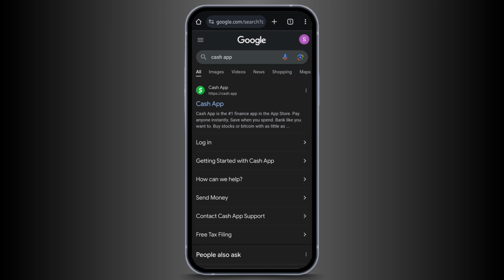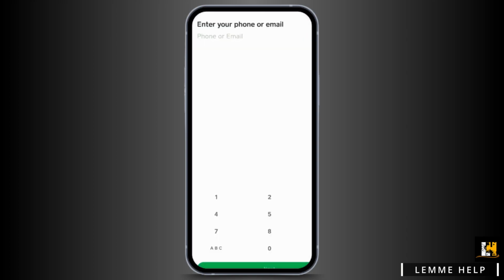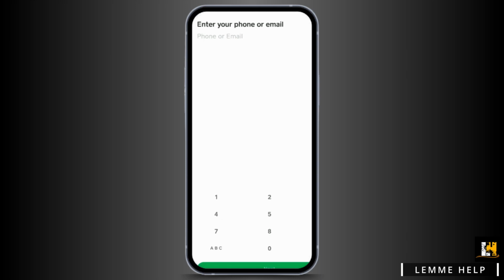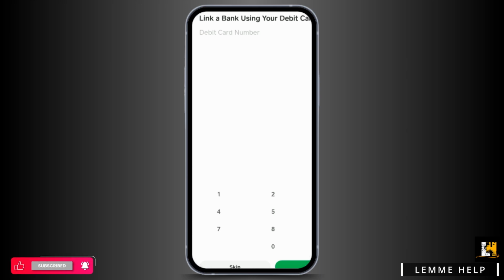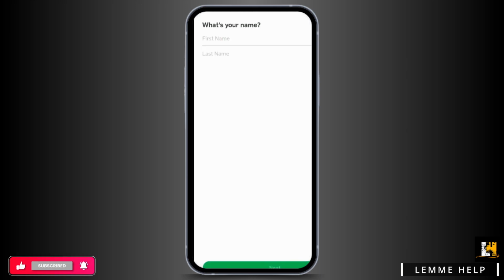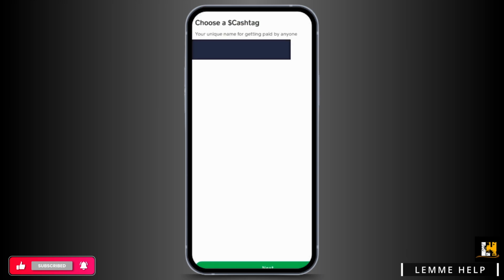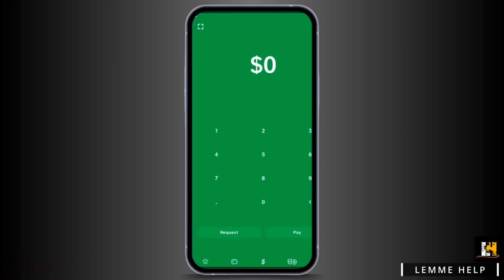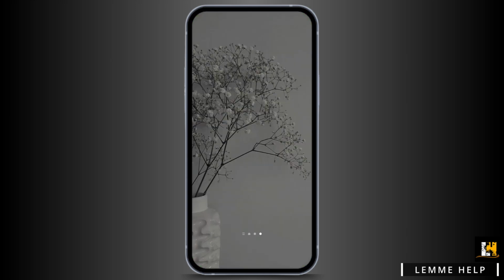How To Sign Up For Cash App 2024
Looking to sign up for Cash App in 2024? You're in the right place! In this tutorial, we'll guide you through the easy steps to create your Cash App account and start using this convenient payment app.

Learn why Cash App is a popular choice for secure and hassle-free money transfers in 2024.

Step-by-Step Tutorial:

[00:00] Introduction and Overview
[00:10] How To Sign Up For Cash App in 2024

Discover the straightforward process of setting up your Cash App account and make the most of this user-friendly payment platform.